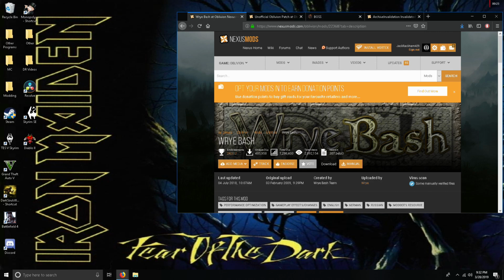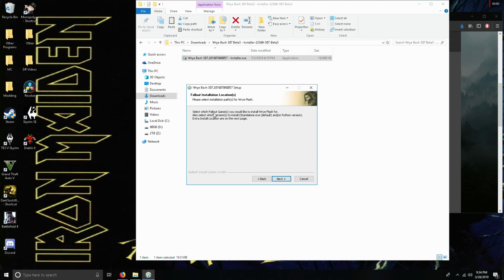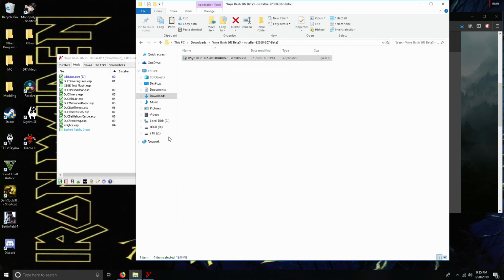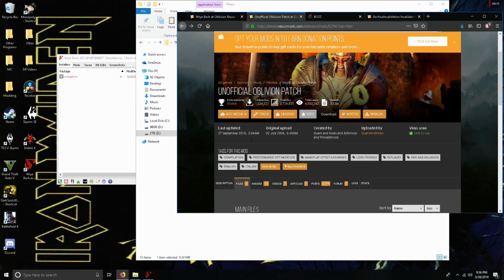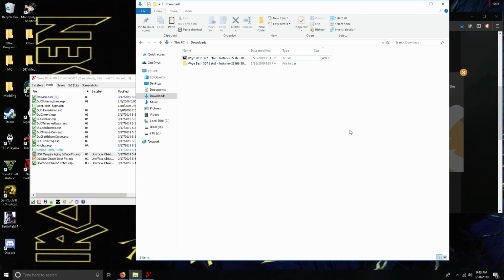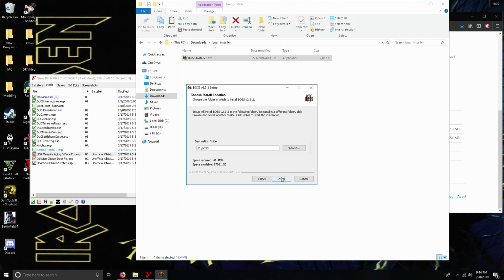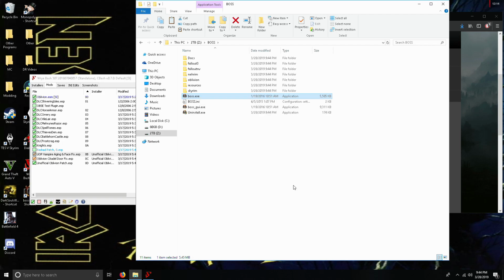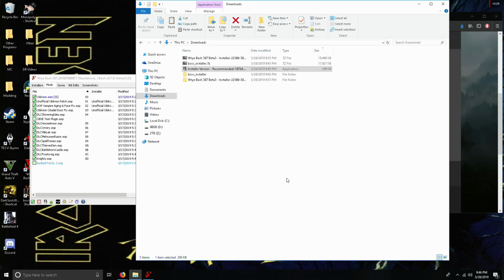Installing Wyre Bash Mod Manager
Oblivion Script Extender Video:
Coming soon to own on dvd and video.